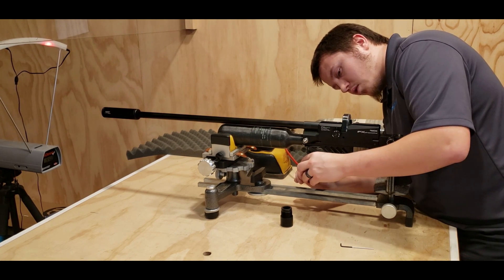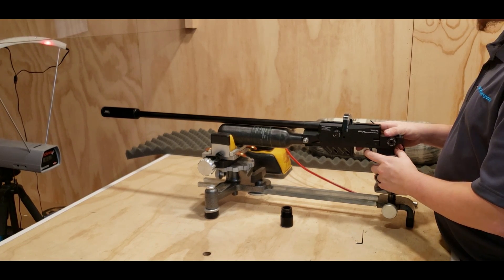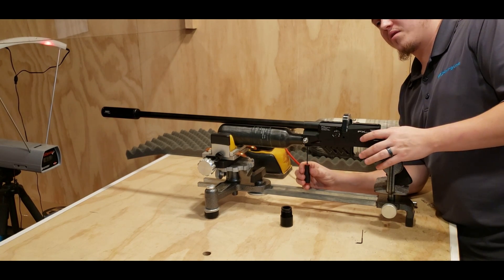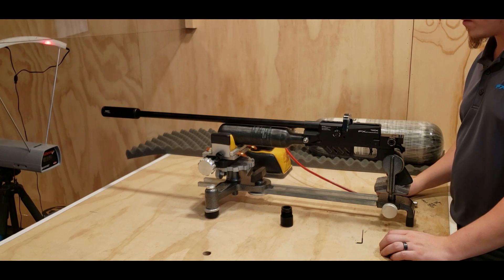How to Tune FX Dreamline with Power Plenum - FX Airguns Tuning Guide for FX Dreamline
Quick tuning tutorial for the FX Dreamline with the Power Plenum installed! The rifle in this video is a 0.25 caliber, but the methods and techniques for tuning reflect to all calibers.
In this video, I quickly describe how, with the new plenum, you can lower your regulator to achieve your previous speeds (which provides higher shot count), or you can achieve higher speeds than before. Depending on your caliber and previous tune, you can see a 20-50 FPS increase with this plenum!
To reiterate, this was a very quick tune. If you would like a more in-depth guide on how to tune your Dreamline, please refer to my "Tuning - FX Dreamline Classic - Full Power / FAC -Tuning Tutorial" video,

Here is a quick list of the velocities per pellet grain weight that are suggested per caliber for the best accuracy for the Dreamline:
0.177 caliber = 900-910 FPS with 10.34gr JSB (500mm barrel)
0.22 caliber = 880-920 FPS with 18.13gr JSB (500mm barrel)
0.25 caliber = 890-920 FPS with 25.39gr JSB (600mm barrel)
0.30 caliber = 860-880 FPS with 44.75gr JSB (600mm barrel)

Also, the regulators should be at the following ranges:
0.177 caliber = 95-105 Bar
0.22 caliber = 105-115 Bar
0.25 caliber = 120-130 Bar
0.30 caliber = 130-140 Bar

**Note** Other grain weights of pellets will perform better at different velocities. The best accuracy is always up to the shooter to discover, above mentioned are just common ranges of velocities found for the best accuracy with the accompanied pellet grain weight.

As always, if you need any help with this topic, please let me know.

0:16 Intro
0:33 Testing
1:40 Tuning
6:38 Higher Power Tune

Also, you find this channel on Airgun 101!

Please let me know if there are any questions about the video.

If you would like to support future videos
I will give shout-outs to all donors! I appreciate all support!

Movie Software: Movavi Video Suite 18
Camera (Video): Samsung Galaxy S9

If you have any questions about repairs in my videos, or if you are needing assistance with other repairs or a service performed on your rifle, please feel free to reach out to me, via comments below, Facebook Messenger, Instagram direct message or Email. If you need help with your FX airgun, and you are located in the Western Hemisphere (North/South America), you can also contact FX Airguns USA for customer service, technical support, or part orders.

Keep a look out on Instagram and Facebook for video announcements and other updates!
Also check out the website for tuning and repair services, refurbished airguns, custom parts, as well as DonnyFL and Saber Tactical gear!